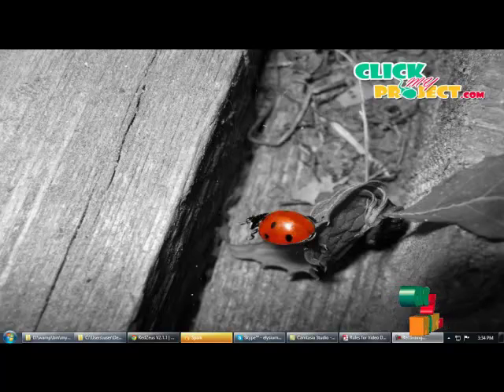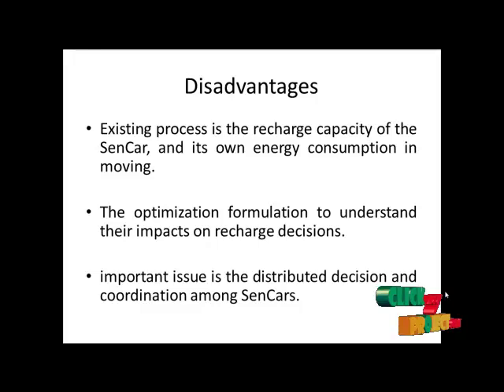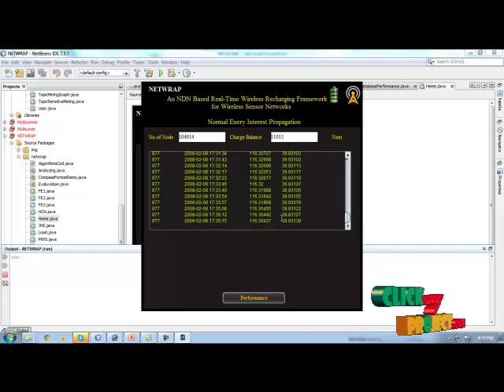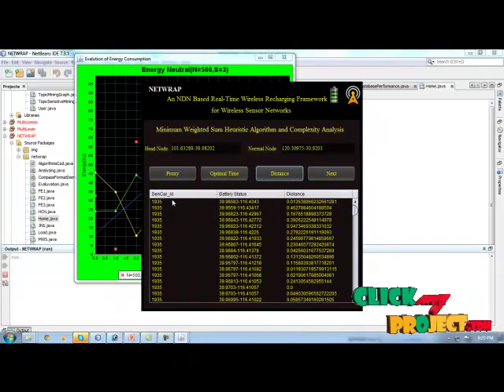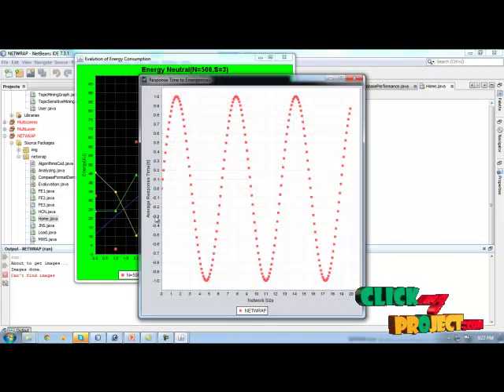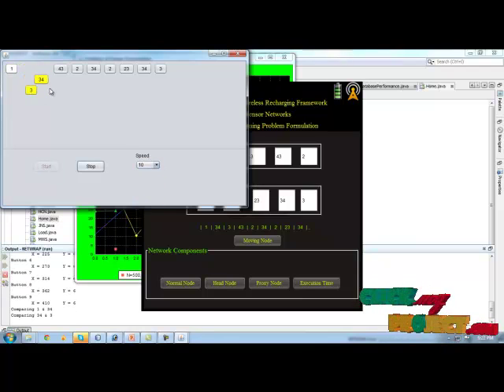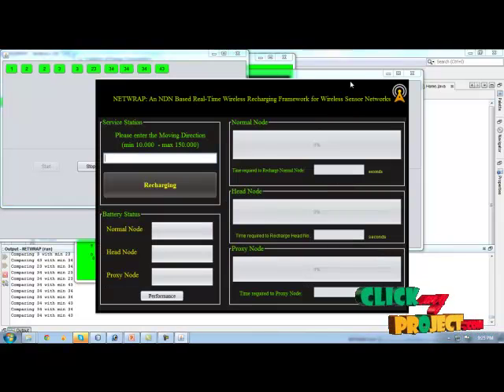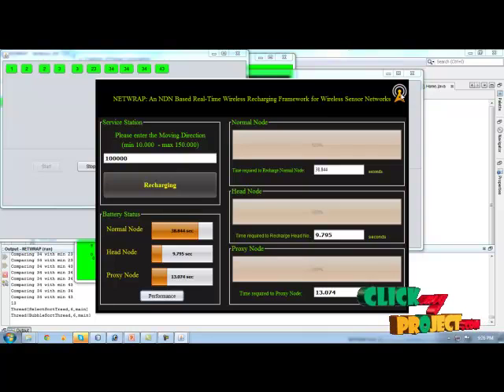Final Year Projects 2015 | NETWRAP: An NDN Based Real-TimeWireless Recharging